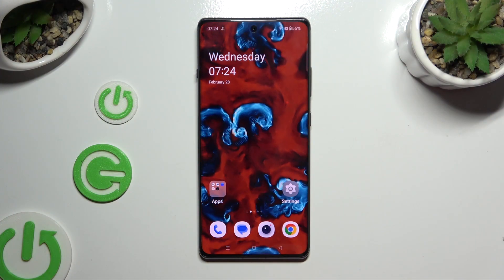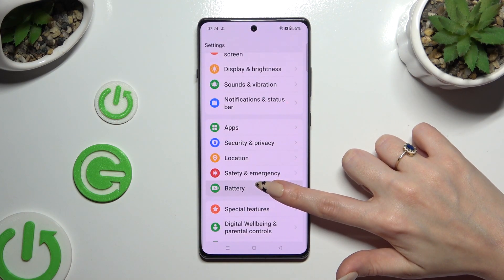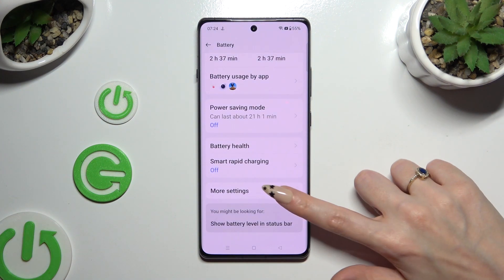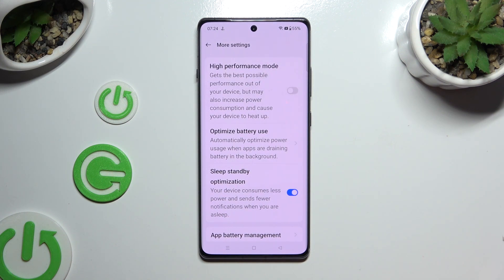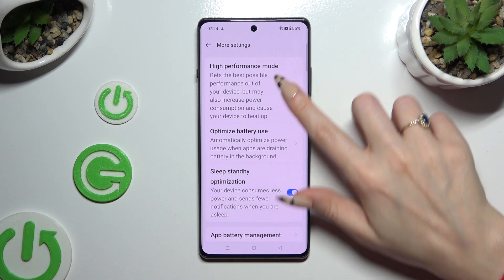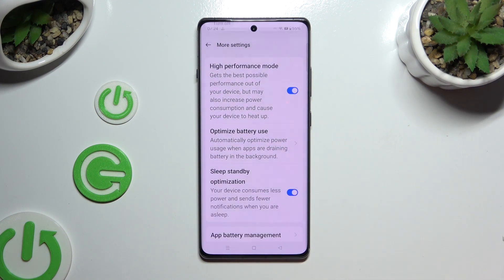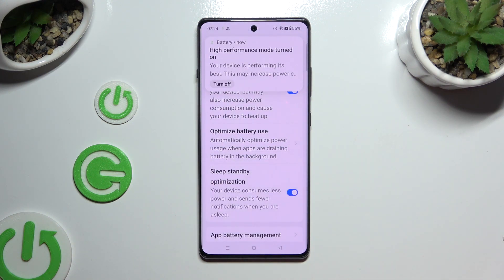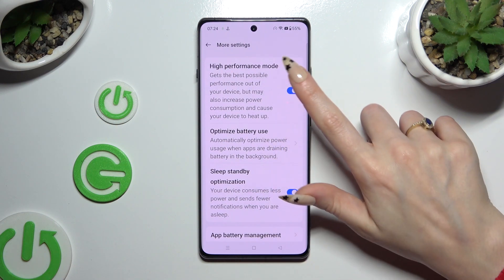How to Activate Performance Mode on OnePlus Ace 3?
Find out more:
This tutorial is designed to guide users through the process of activating Performance Mode on their OnePlus Ace 3 smartphone, unleashing the full capabilities of their device for optimized performance. Performance Mode is a feature that enhances the device's speed, responsiveness, and overall performance by prioritizing system resources for demanding tasks such as gaming, multitasking, or running intensive applications. Follow our step-by-step instructions to access the Performance Mode settings, enable this feature, and customize it according to your preferences. By activating Performance Mode on your OnePlus Ace 3, you can enjoy smoother and more efficient operation, whether you're gaming, streaming media, or tackling productivity tasks.

What is Performance Mode, and why might someone want to activate it on their OnePlus Ace 3 smartphone?
Can you walk me through the process of activating Performance Mode on the OnePlus Ace 3?
What specific enhancements does Performance Mode offer in terms of device performance and responsiveness on the OnePlus Ace 3?
Are there any prerequisites or requirements for activating Performance Mode on the OnePlus Ace 3?
How does Performance Mode affect battery life and overall device temperature on the OnePlus Ace 3?